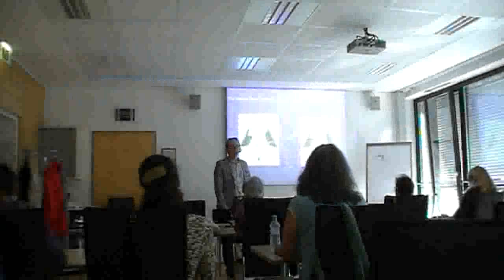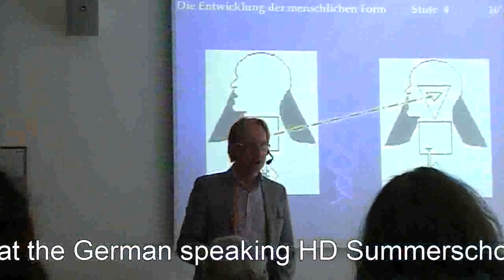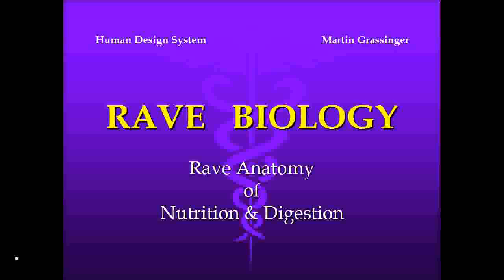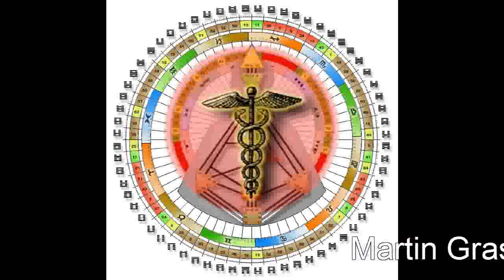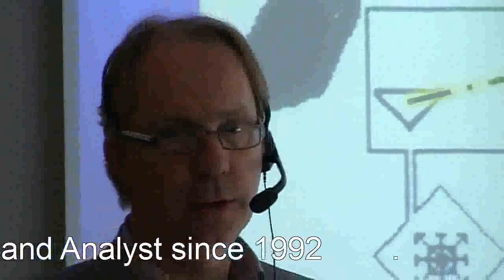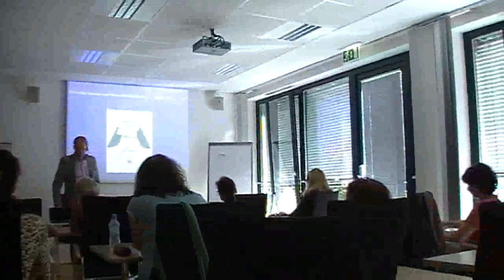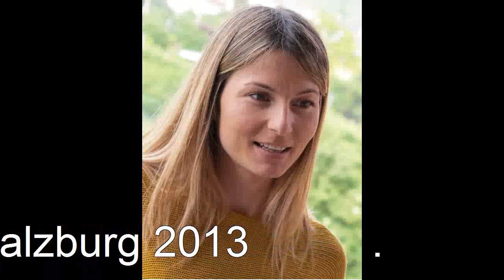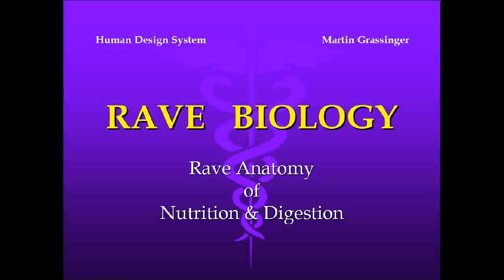HDS Rave Biology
Human Design Health - by Martin Grassinger, Rave Biology Online course, starting Janaury 21st 2014